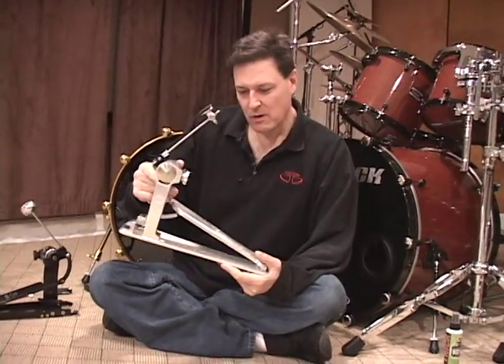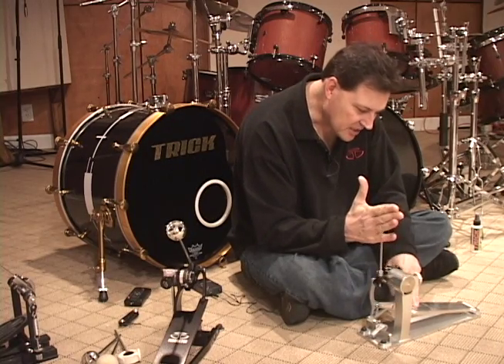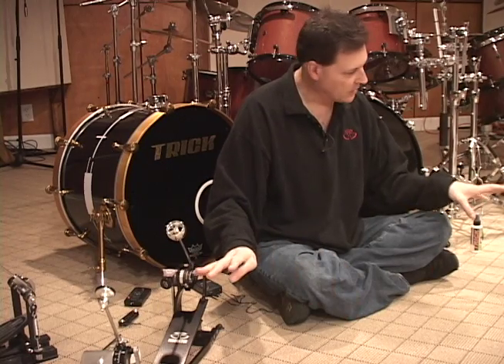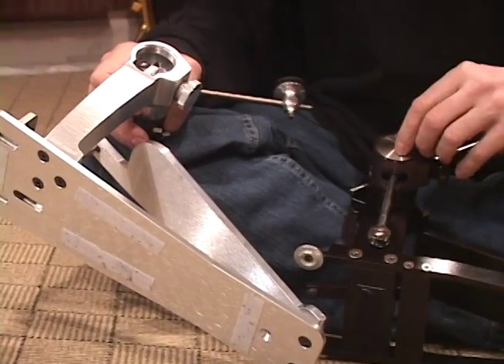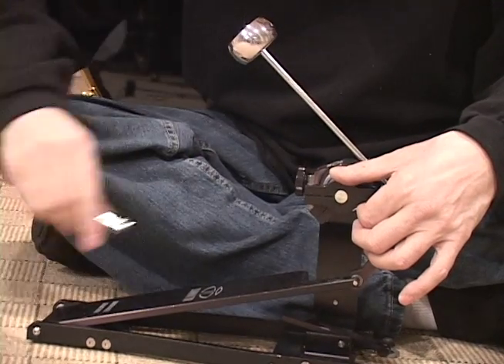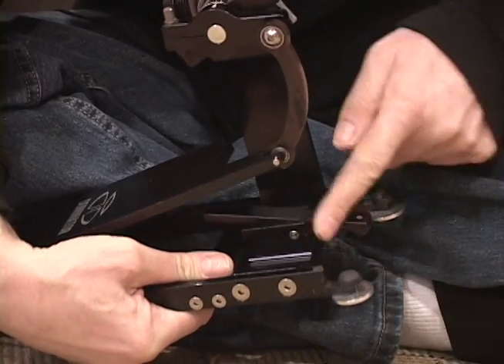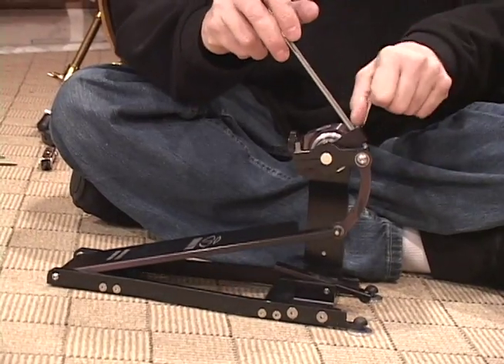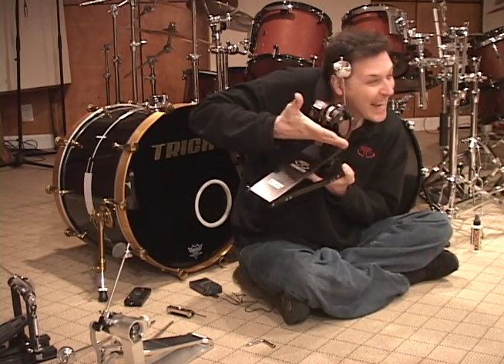TRICK bass drum pedals Part FOUR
TRICK pedals explained in great detail by Michael Barton, drum teacher and music educator.